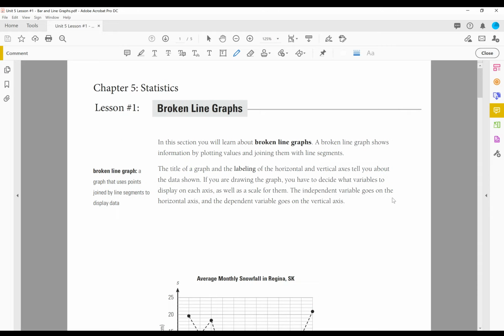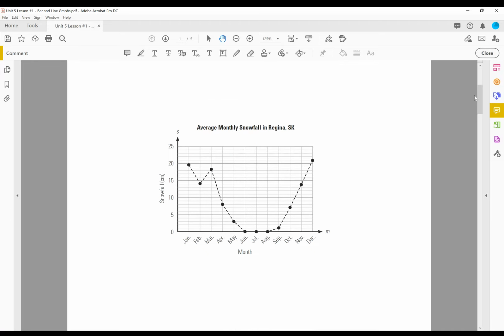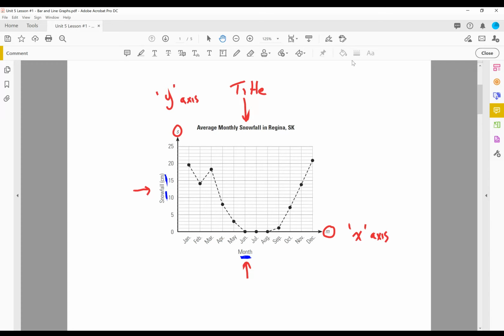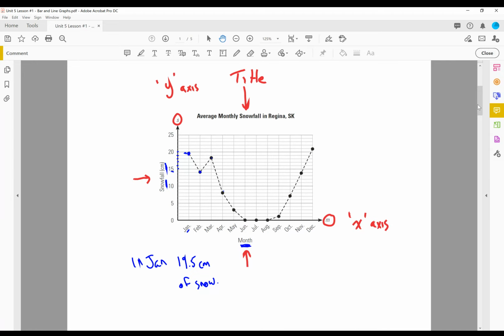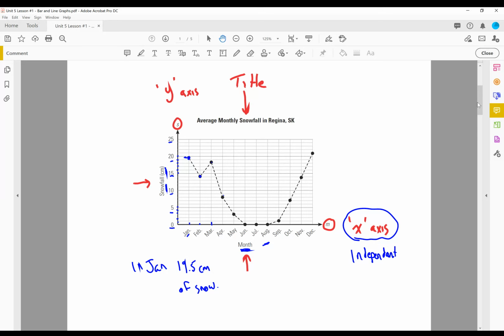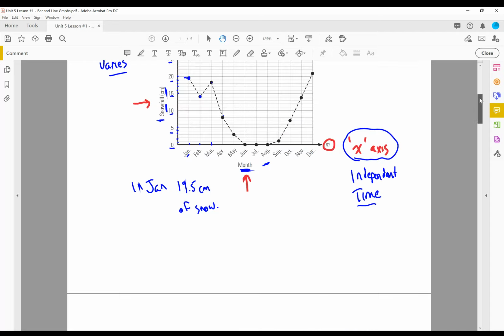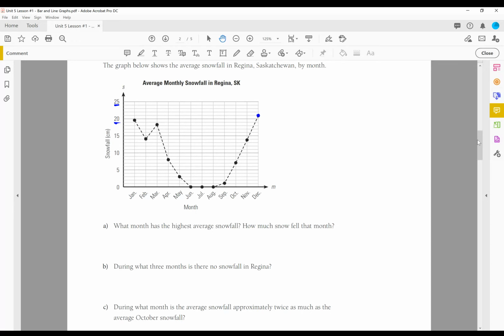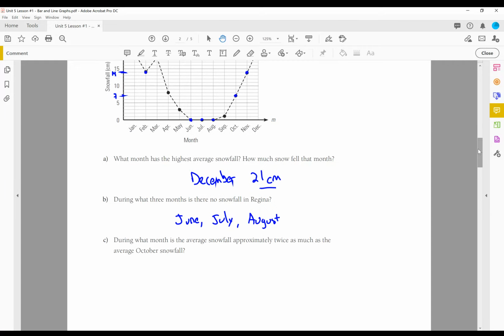Unit 5 Lesson 1a - Broken Line Graphs